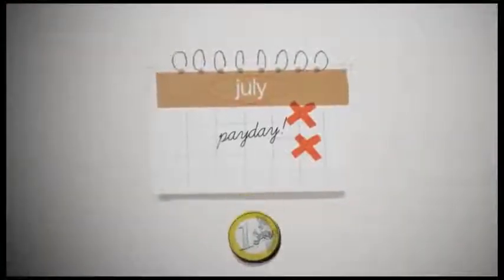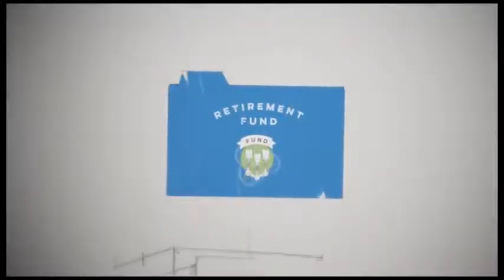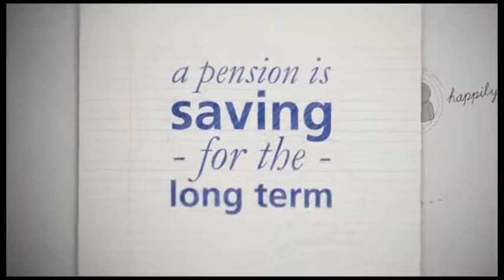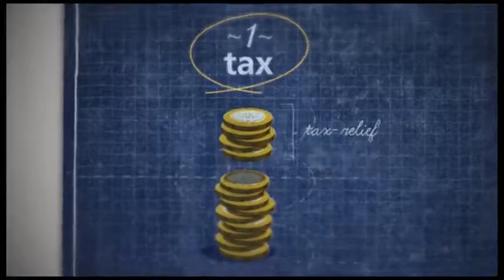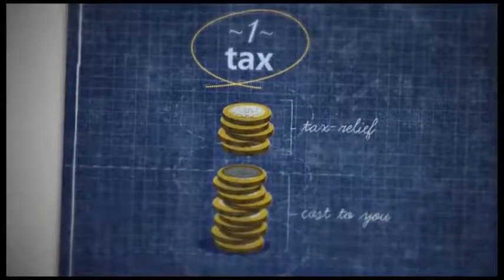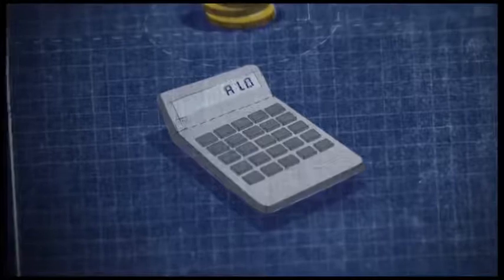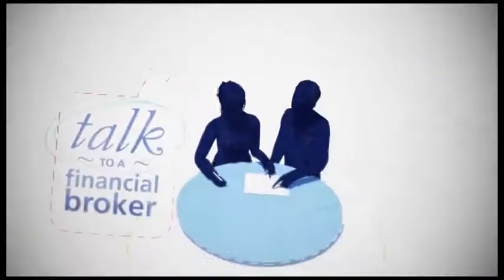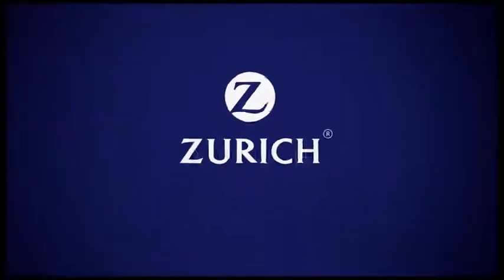Zurich Life - How does a pension work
At O’Sullivan Financial Solutions we aim to help you to achieve your financial goals. We offer impartial and understandable financial advice. We know people need good financial plans, now more than ever, and we are committed to continuing to provide this important service.

O’Sullivan Financial Solutions is based in Deansgrange, County Dublin and is owned by Donal O’Sullivan QFA, who has over 30 years of experience in financial advice, looking after clients with a down-to-earth approach.

At O’Sullivan Financial Solutions we aim to help you to achieve your Financial goals. We offer impartial and understandable advice and have agencies with Top Class Companies in Financial Planning:

Our Partners:

Aviva Life and Pensions/New Ireland Assurance/Irish Life/Royal London/Friends First/Zurich Life

Our Objectives:
To help you to protect those that you love.
To help you to protect your income.
To assist you in growing your nest egg.
To help you to have the retirement you deserve.
To make sure you achieve your financial goals.